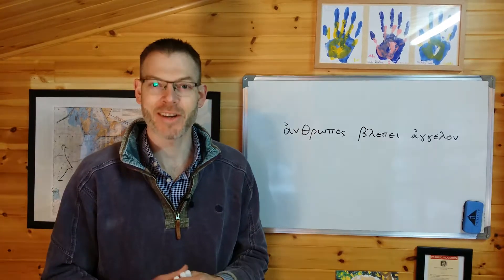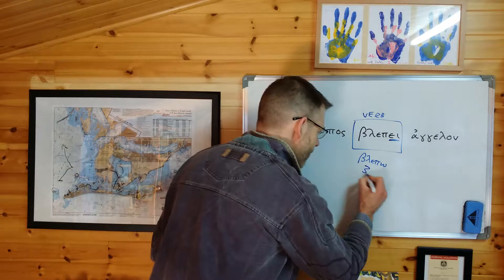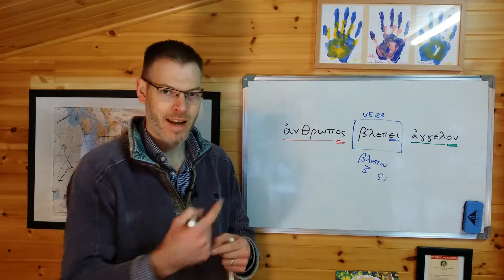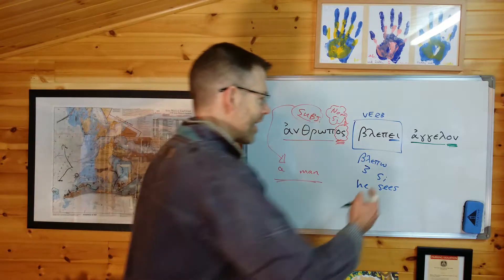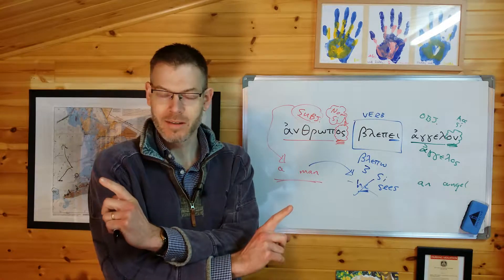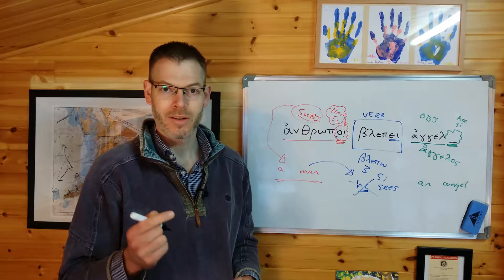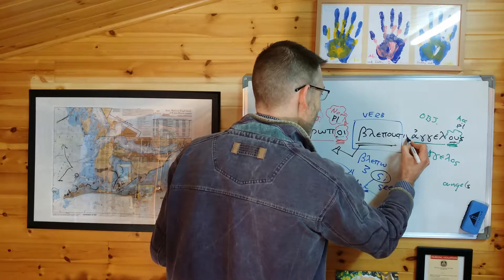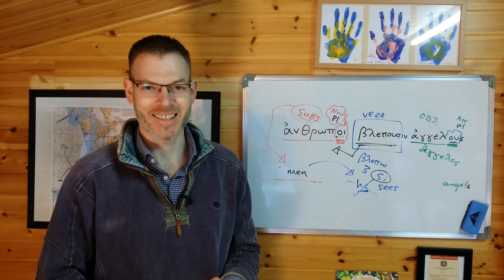Duff, NT Greek, 2.3 Nominative and accusative cases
This video covers the material in section 2.3 on the use of the nominative and accusative cases in forming sentences.